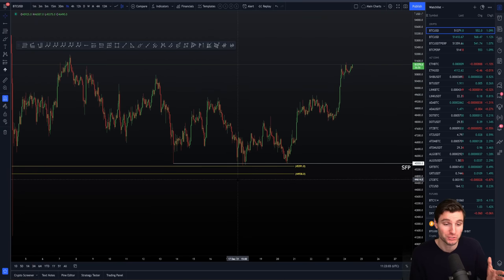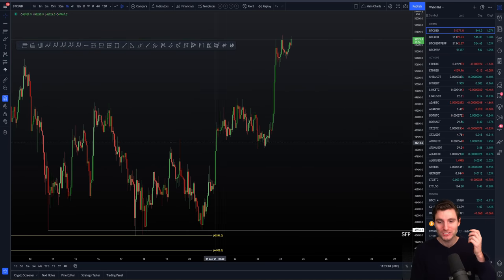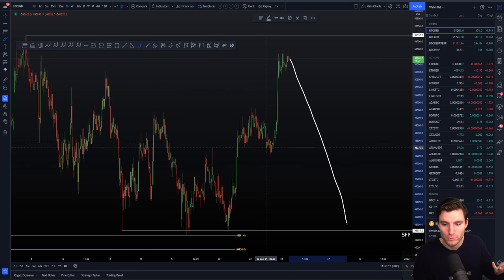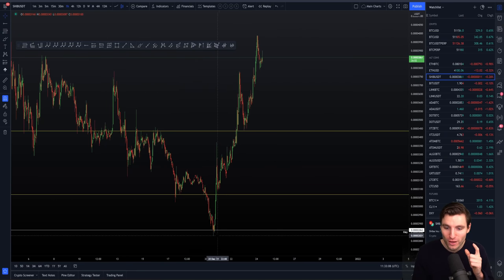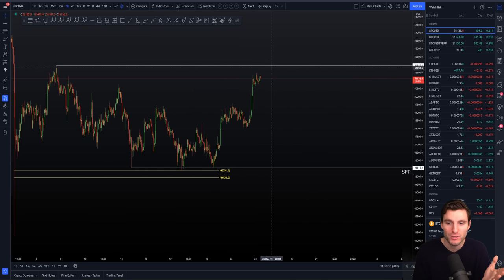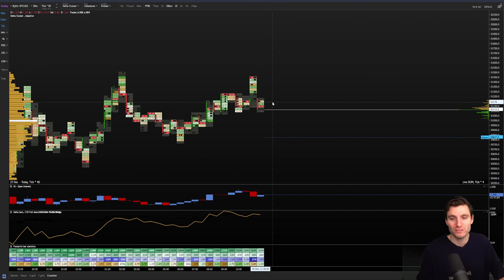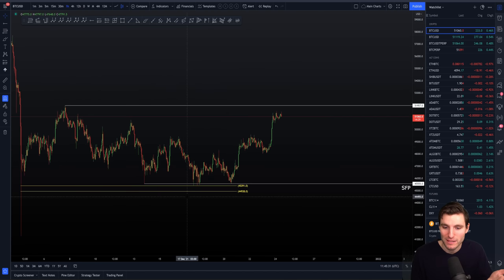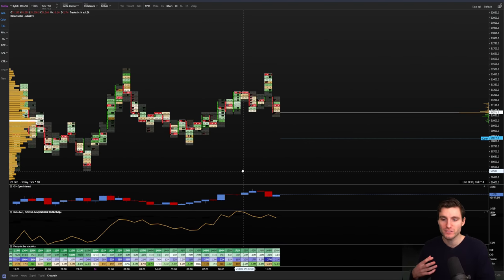🔮 This BTC move is not an emergency or insane, as it was all predicted.. Bitcoin Technical Analysis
BTC Bitcoin Technical Analysis live now price prediction today 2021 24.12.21 $BTC is moving up greatly short squeezing all the dumb money from the bullish SFP. I'm long and explain why + whats coming next!!!